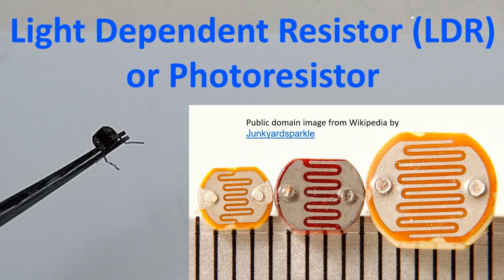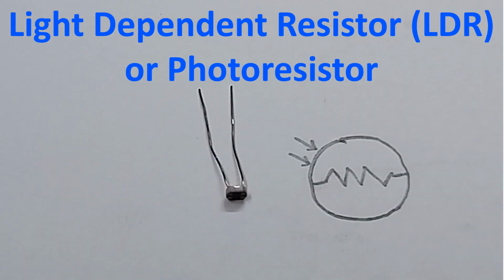Light Dependent Resistor (LDR) or Photoresistor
Light Dependent Resistors (LDR) or Photoresistors are widely used in automatic street lights and garden lights. Ambient light falling on the device triggers an electronic circuit which switches off the lights. When light falls on the LDR, the resistance falls from a few mega ohms to a few hundred ohms. Lead sulphide and Indium antimonide are two important substances used in the manufacture of LDRs. LDR is a passive device and does not have a PN junction as in active devices like photodiodes and phototransistors. There is a lag between the change in illumination and change in resistance which makes LDR not suitable for fast switching purposes.